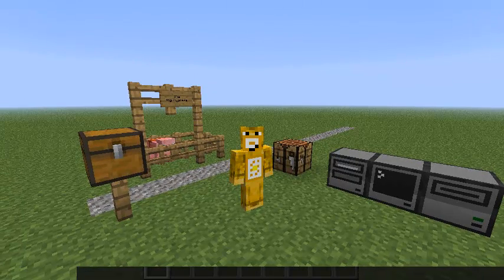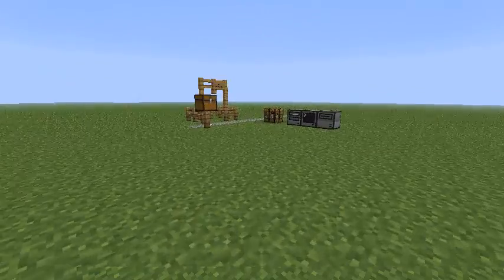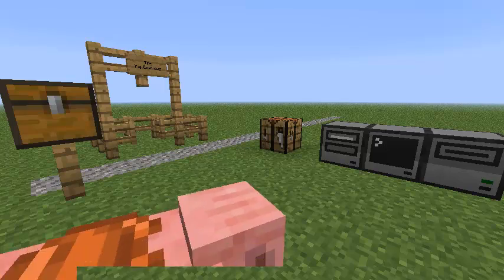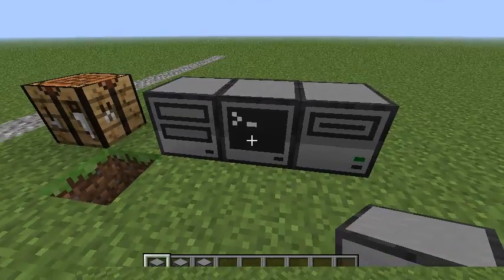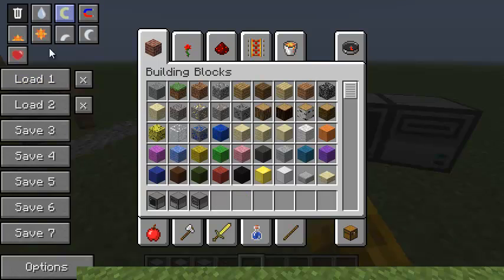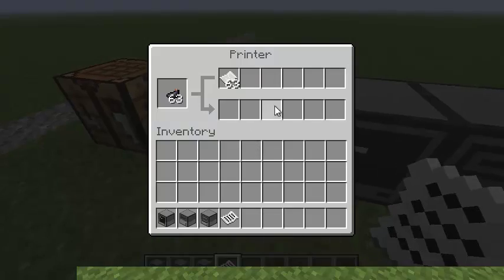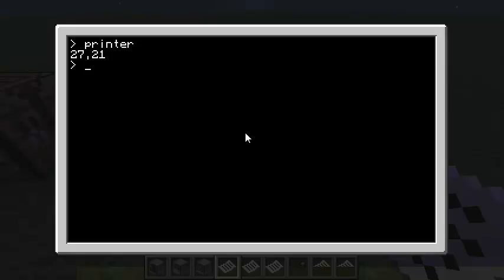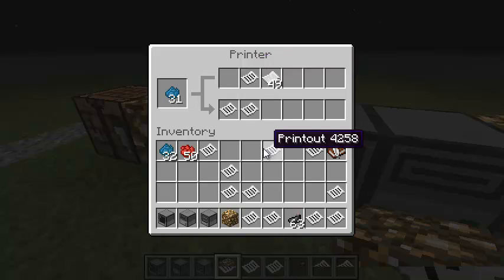ComputerCraft 1.4.2 Beta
Check out some new features added in 1.4.2 by dan200 and his cohorts.  And some terrible acting by me...